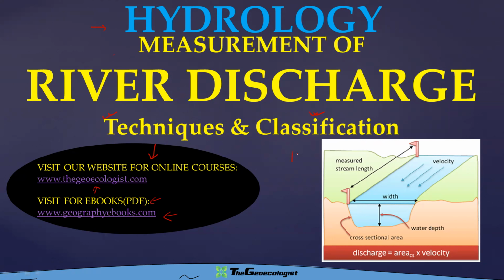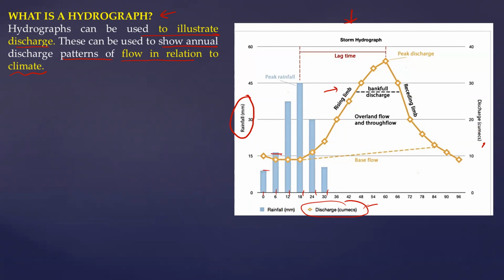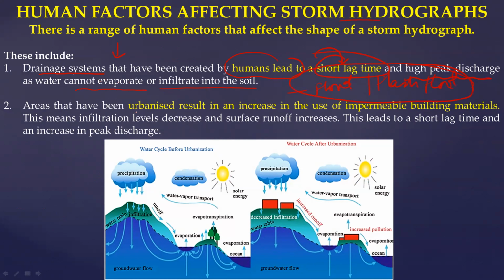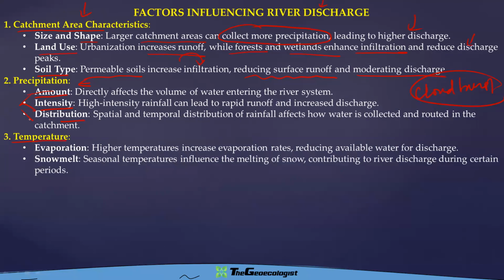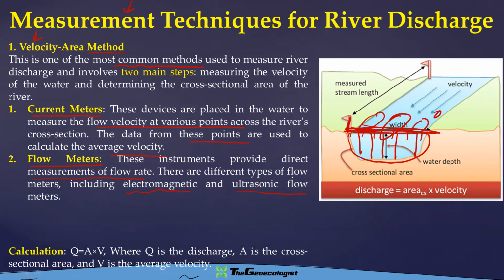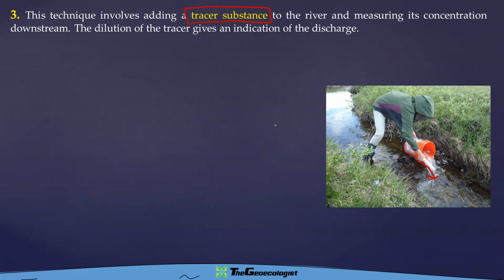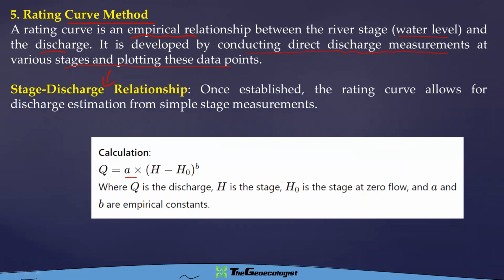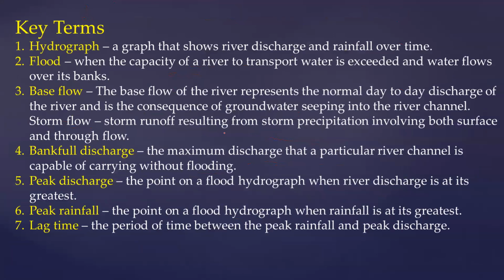River Discharge: Measurement Techniques & Classification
The concept of  the River discharge, hydrograph, discharge measurement techniques and application,  has been discussed in this lecture. It could be useful to all the learners and especially  for geography, geology and disaster management students across universities India and World. Also it would be beneficial for the Geography Optional Paper, GS paper for UPSC CSE for UPSC/IAS aspirants and beginners as explained in this video by Dr. Krishnanand , founder of TheGeoecologist.

Simplified  Explanation of the River discharge, hydrograph, discharge measurement techniques and application, , has been made in this lecture.

Explore our website for further details on all our online affordable geography courses.